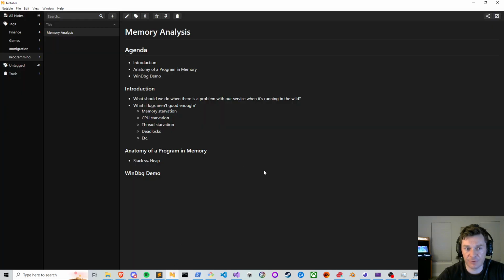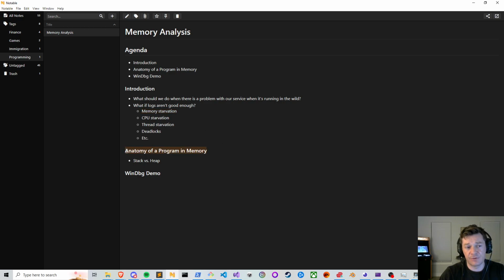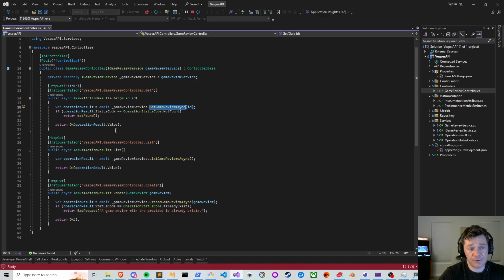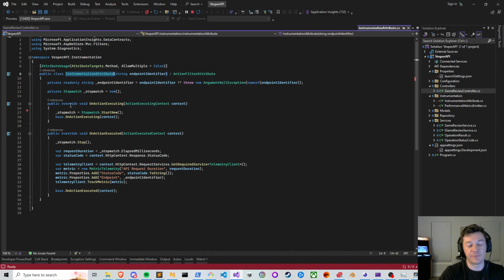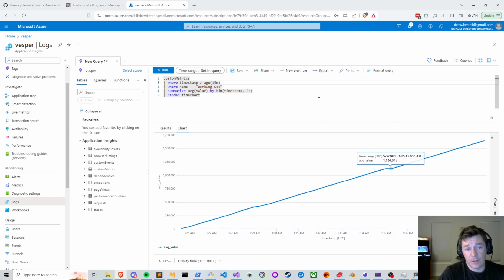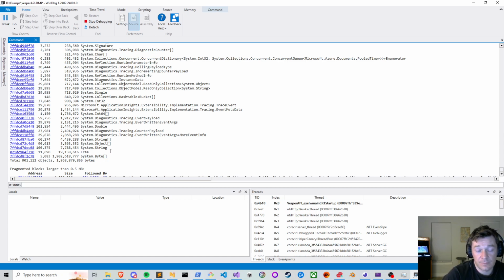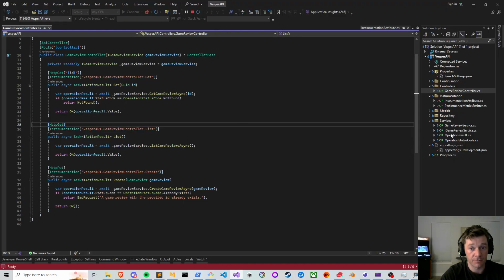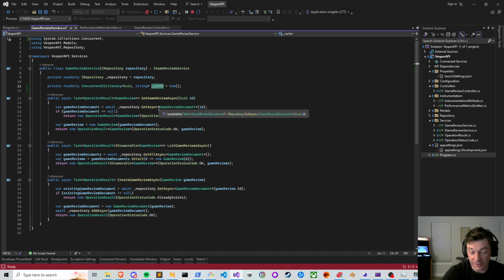.NET Memory Starvation Analysis Demo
Learn a few basic tricks on how to diagnose memory issues in a .NET Web API using Application Insights and WinDbg.